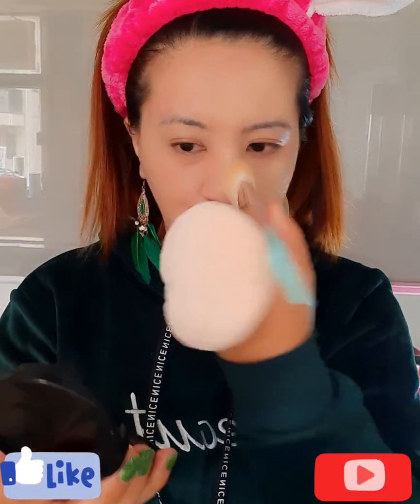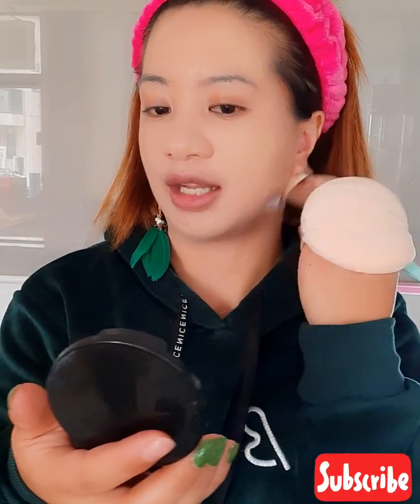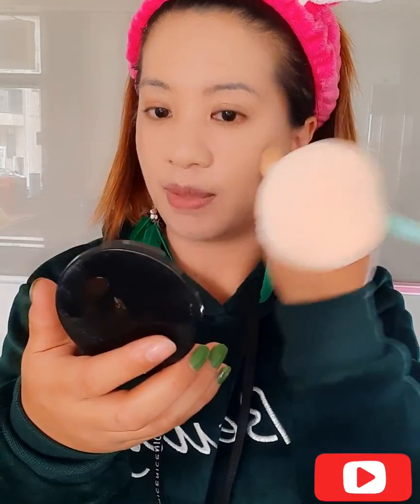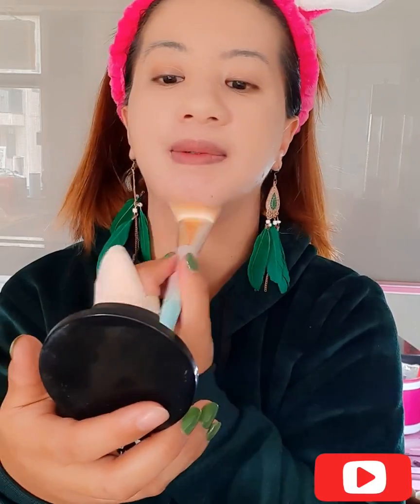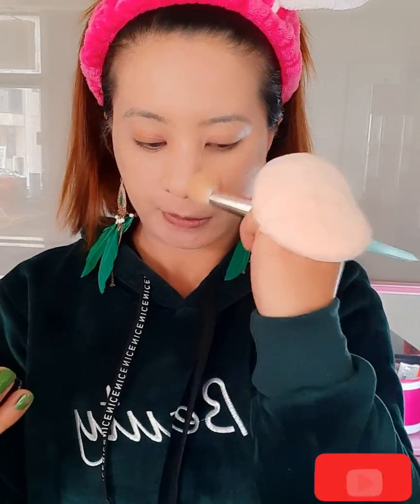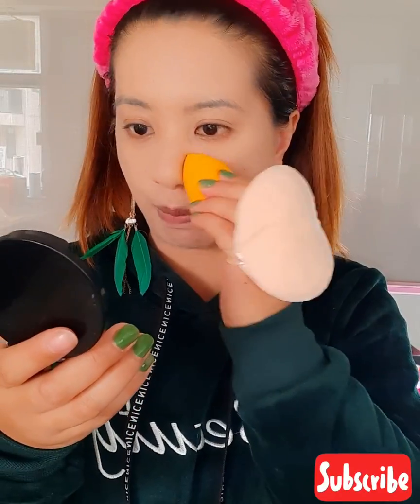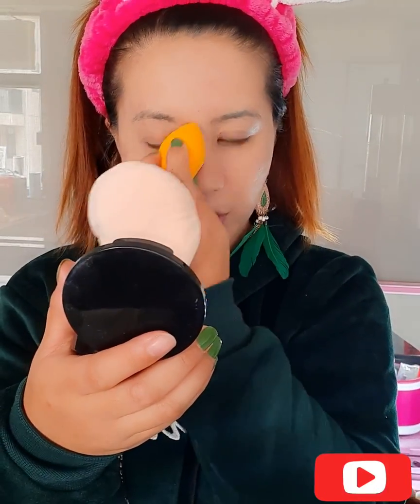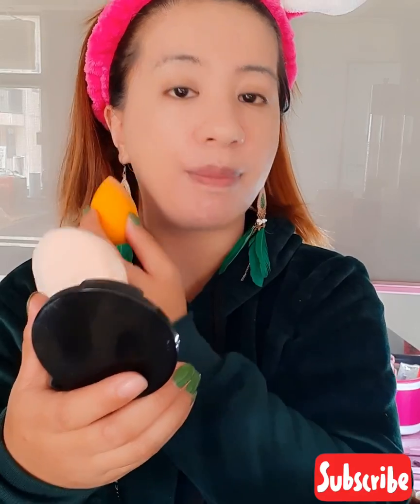Green eyeshadow and golden lipstick /full makeup,dali lang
a good combination of green eyeshadow with golden lipstick amazing